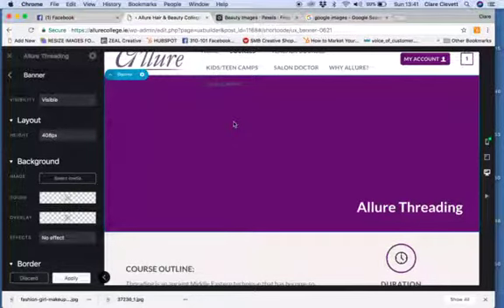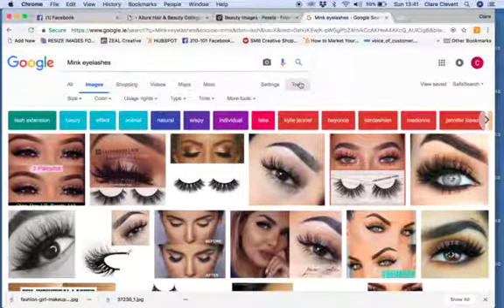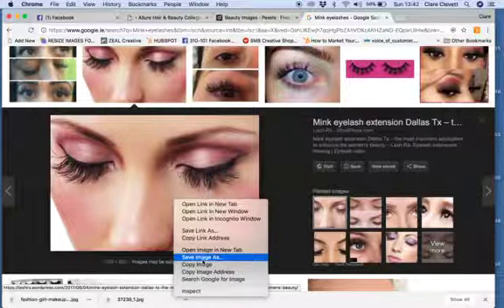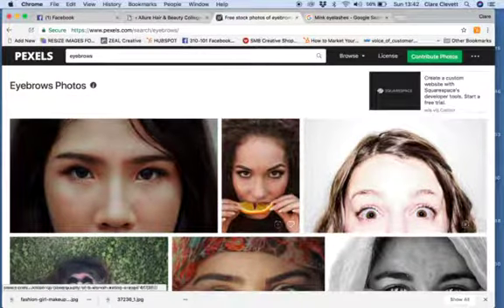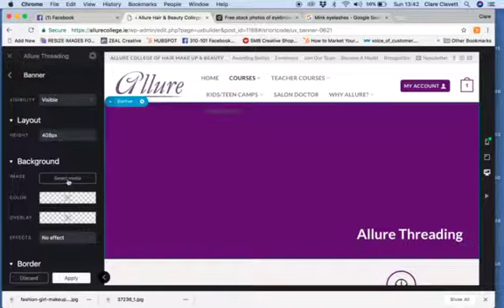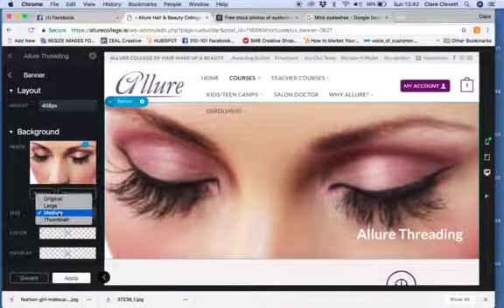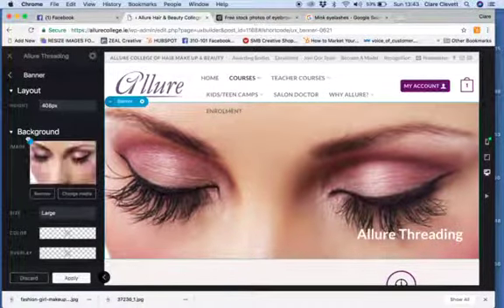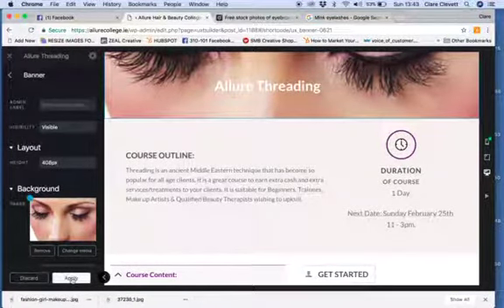Changing Banner Images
How to adjust banners and upload images and also change the quality of images once uploaded.